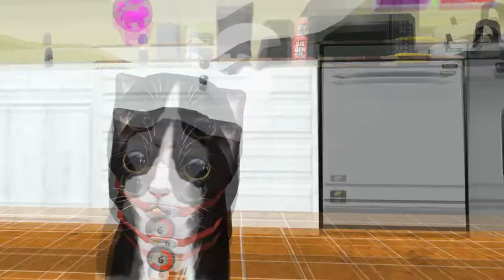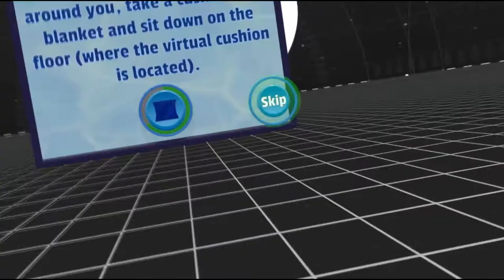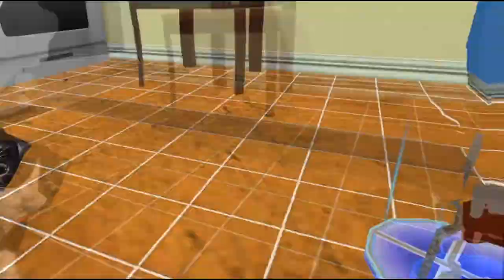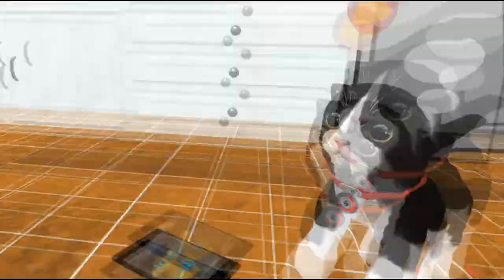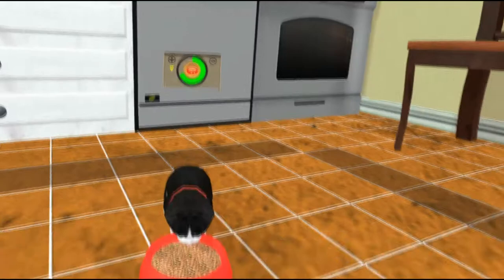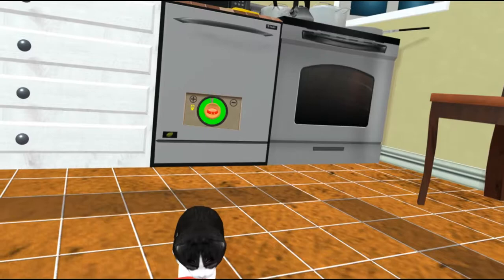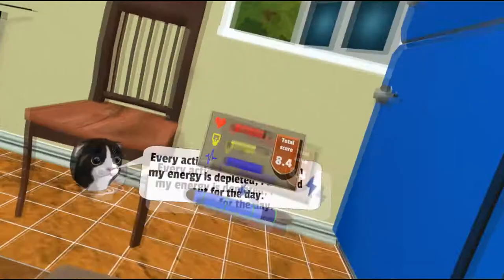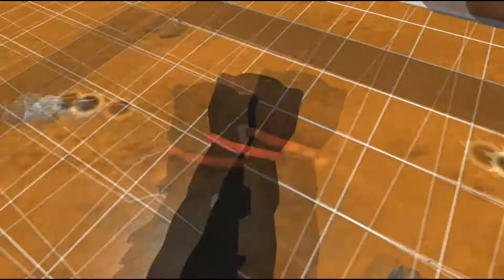Konrad the Kitten Gameplay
Thanks to Keymailer and the Devs for hooking me up with this game, I'm going to play a little bit and you can see how the game plays.

Check me out in that Social Media stuff also